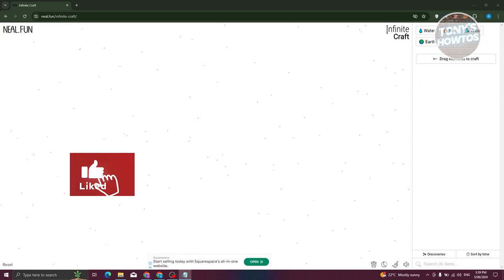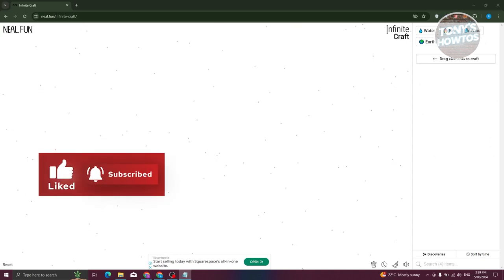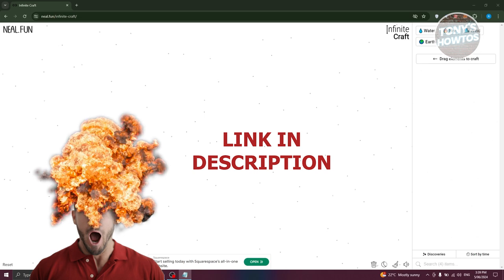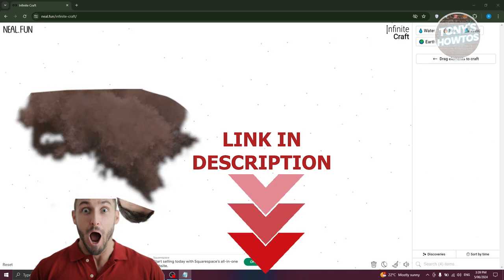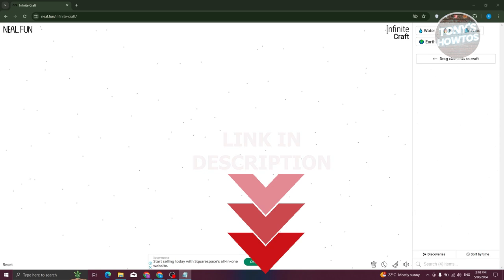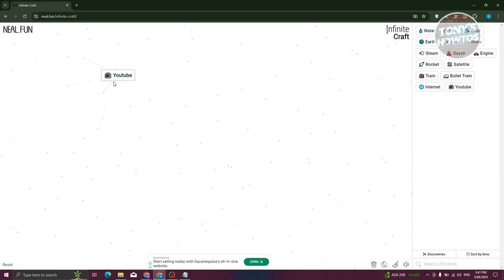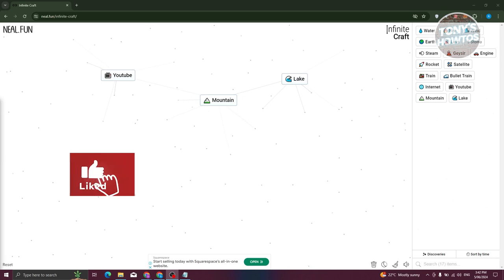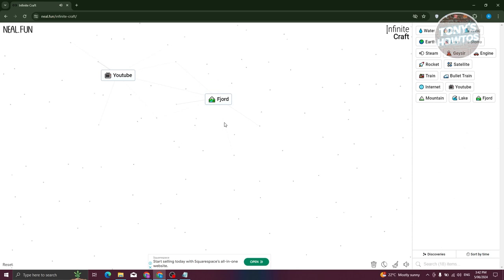How to Make Mrbeast in Infinity Craft | Infinite Craft Step by Step Tutorial (2024)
In this video, I show you How to Make Mrbeast in Infinity Craft | Infinite Craft Step by Step Tutorial in 2024. The quick and easy tutorial How to Create mrbeast in Infinity Craft. Do you want to know step by step How to find mrbeast in Infinity Craft in 2024? Yes? Great!